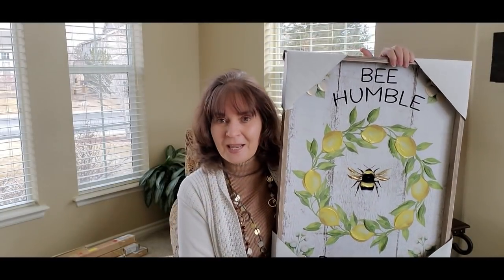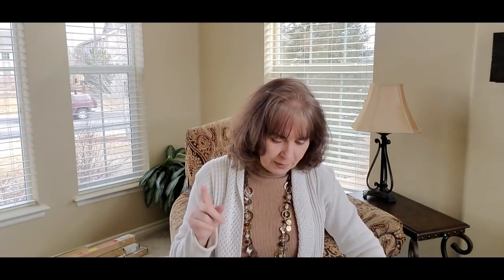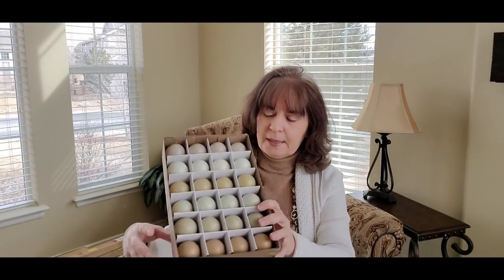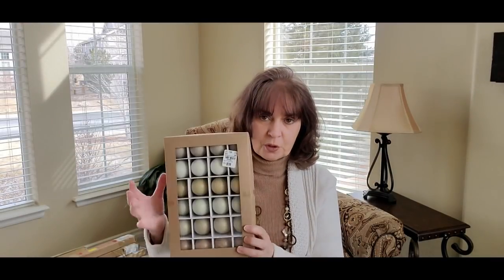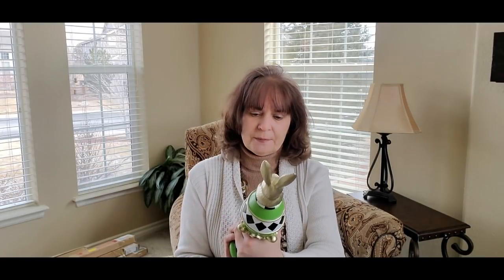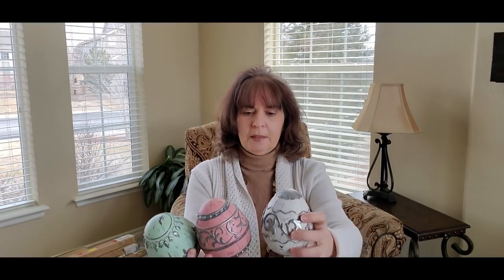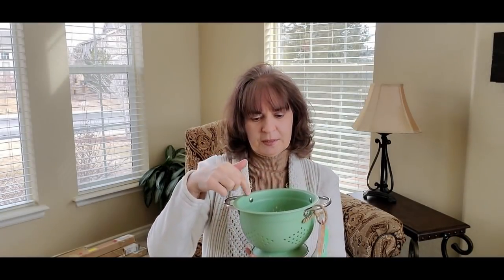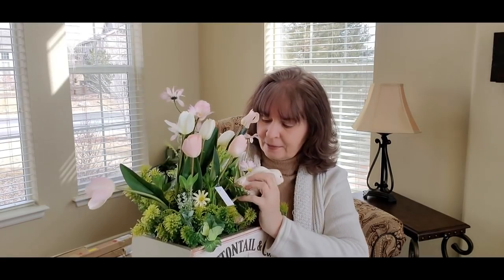SPRING/EASTER SHOPPING HAUL - TUESDAY MORNING -SPRING DECOR - EASTER DECOR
Happy Friday everyone.  This morning I decided to do a little bit of Spring shopping.